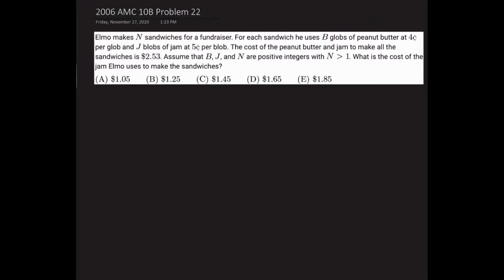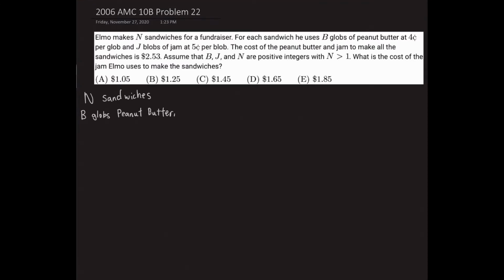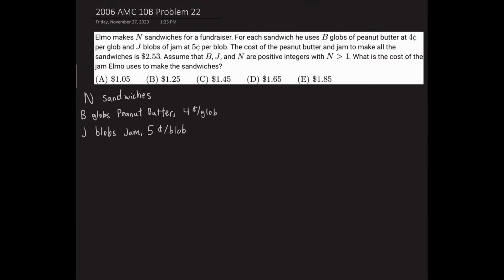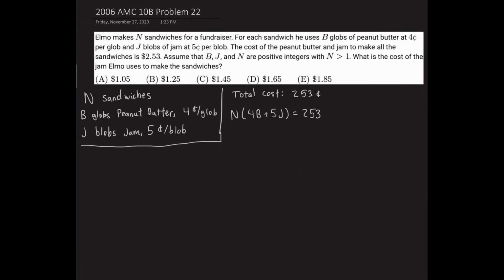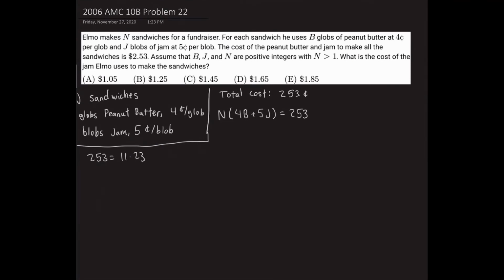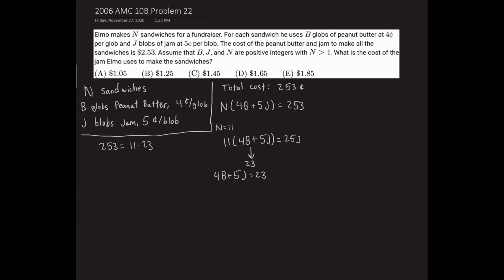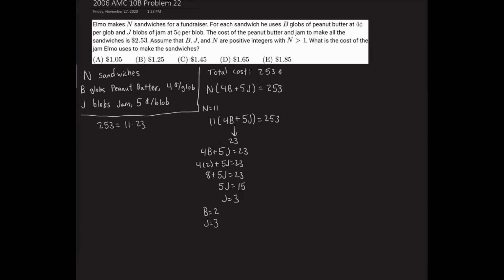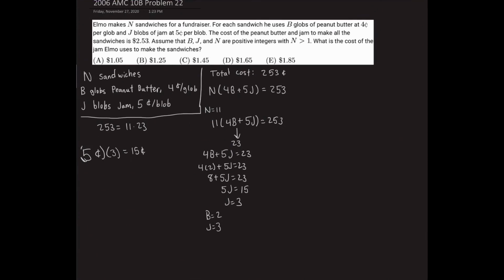2006 AMC 10B Problem 22 | Arnesh Sharma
An in depth solution to Problem 22 on the 2006 AMC 10B.

New uploads nearly every day.